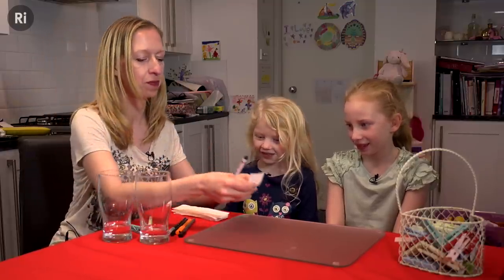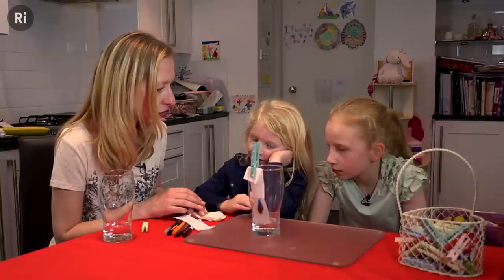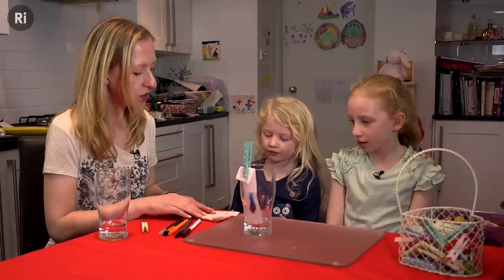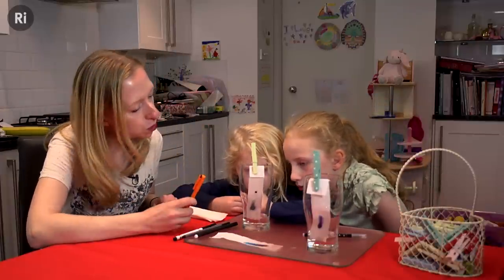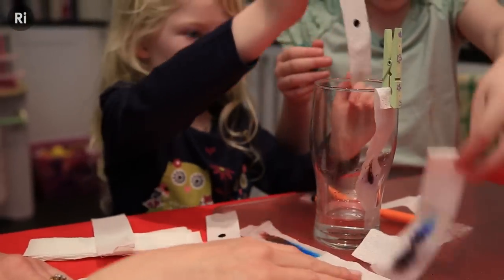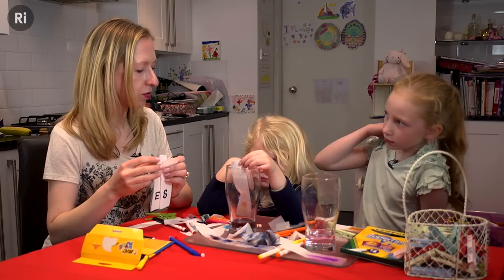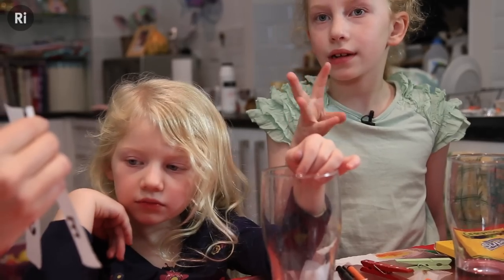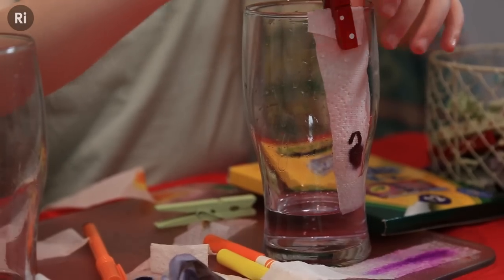At home science - Coloured pens experiment - ExpeRimental #11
Teach children how to find the beautiful hidden colours in ink and use chromatography to solve mysteries.
ExpeRimental is a series of videos showing fun, cheap, simple science activities to do with 4-10 year olds.

Fiona and her daughters Samantha and Emma explore the beautiful science of chromatography. In this fun experiment to do at home, they reveal the hidden colours inside felt tip pens. As water is drawn up through the kitchen roll, it drags up the colours that make up the felt tip ink. Fiona and her daughters learn that although two inks may look the same, they may be made of different balances of colours. Using their newly learnt skills, Samantha and Emma solve a felt tip mystery, identifying which pens were used to write which letters.

Make beautiful pictures called chromatograms, that show the hidden colours in inks.
ExpeRiment with different pens to see what colour dyes are in their inks.
Learn about the scientific technique of chromatography and how it can be used to solve mysteries.

This series of ExpeRimental is supported by the Royal Society of Chemistry.

ExpeRimental, brought to you by the Royal Institution of Great Britain, is a series of free short films that make it fun, easy and cheap to do science at home with children aged 4 to 10. Our films give you lots of ideas for kids' activities that will help you explore the world around you, question and experiment together. We'll show you how to do the activity and how to make sure adults and children get the most out of it. Why not have a go and then tell us what you think on our Facebook page?